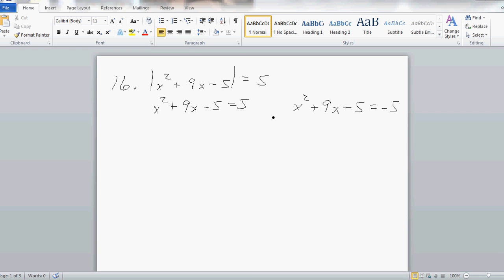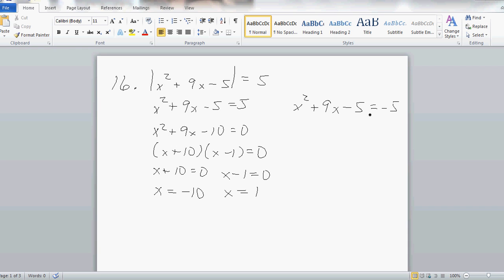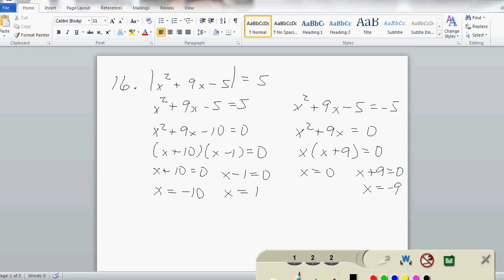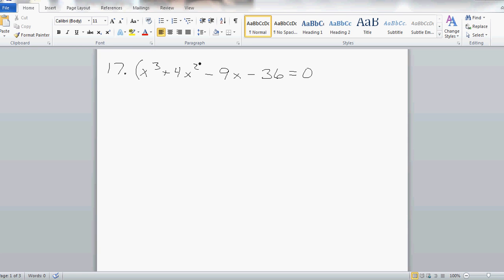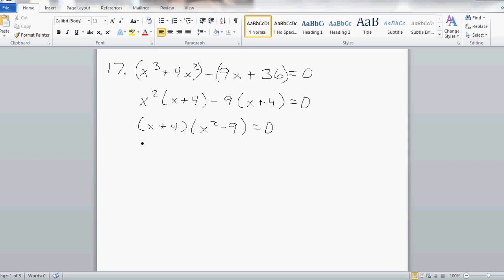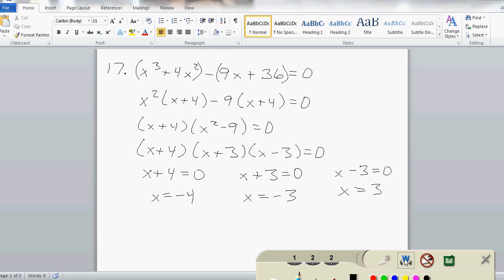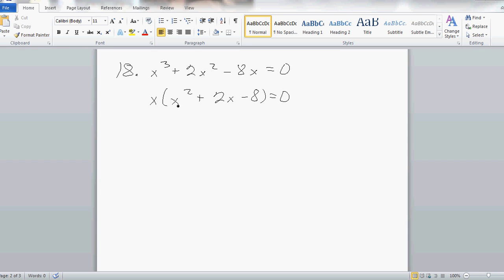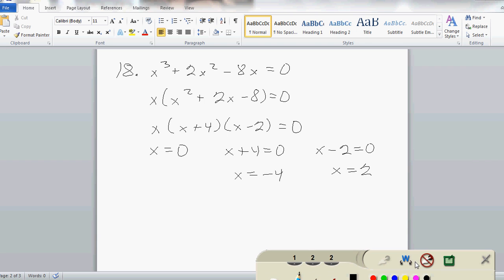Section 1.5, Part 3